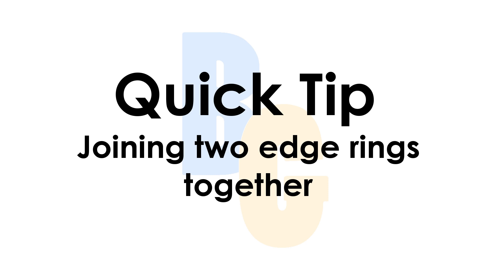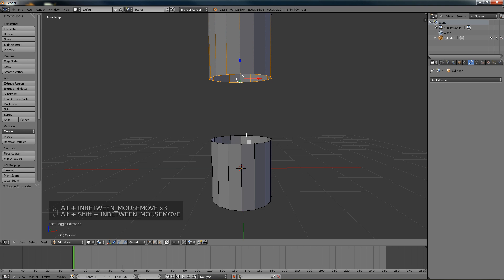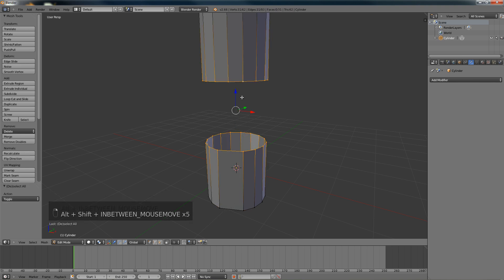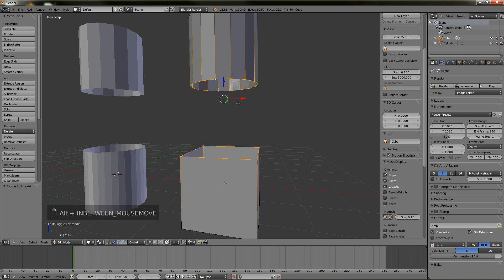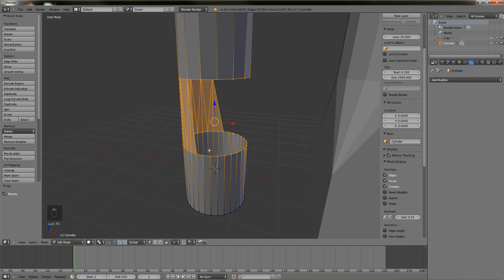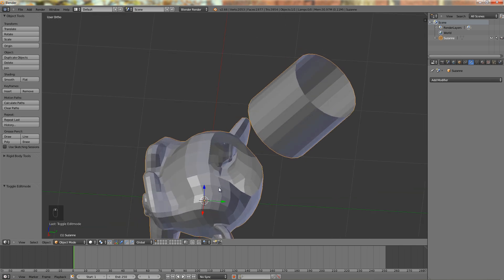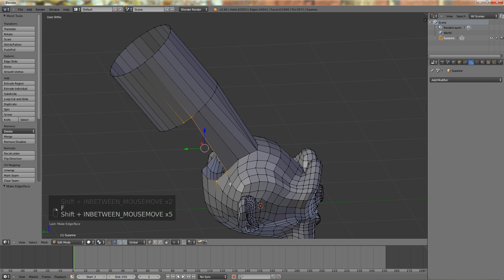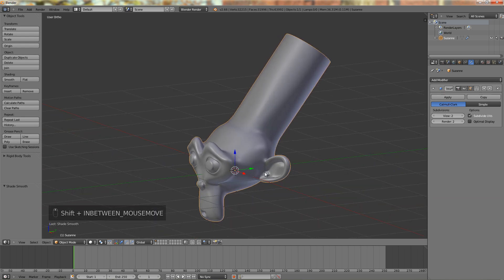Quick Tip: Joining two edge rings together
In this quick tip I will be showing you 3 different techniques you can use to join to edge loops together.  I will list the pros and cons of each one and tell you when you should use them.